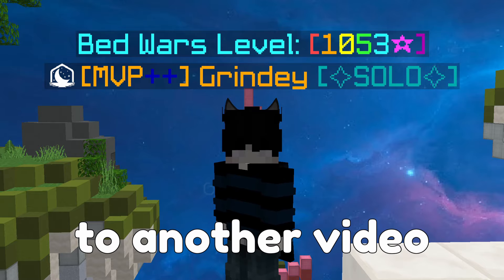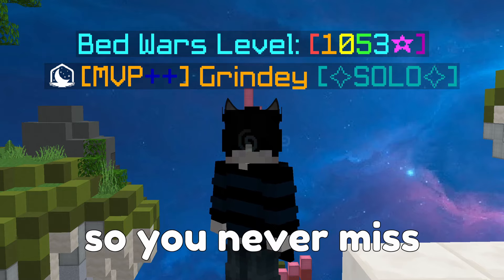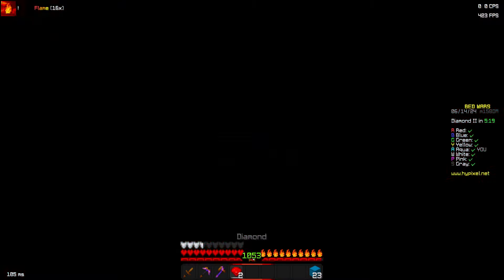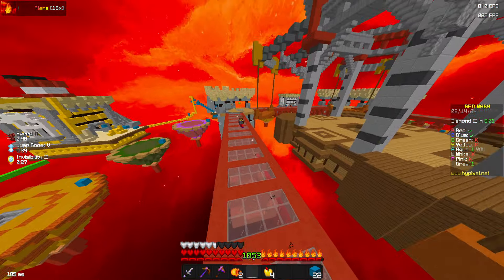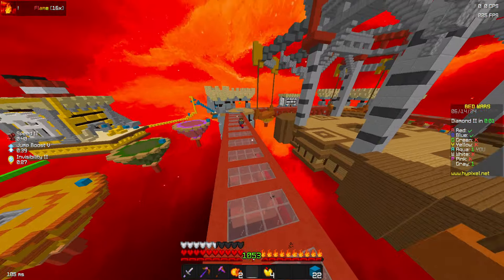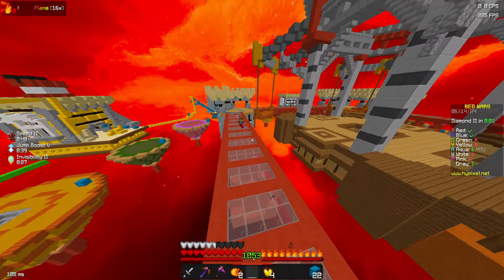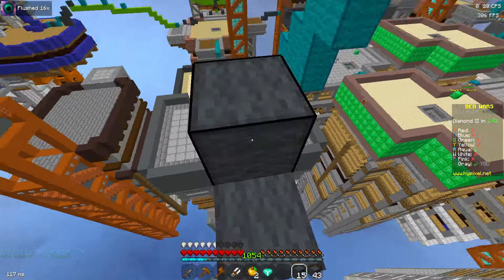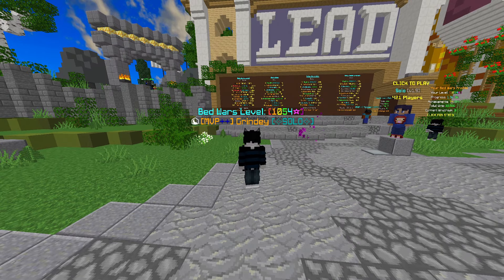Using YOUR Favourite Bedwars Texture Packs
Hey Guys, welcome back to another video, In This Video, I asked you guys to send me some of your favourite Minecraft Hypixel Bedwars texture packs, in todays video I will be giving my honest review on the packs you submitted whilst playing Solo Bedwars!!!

Packs used in this video (all links lead to original video)

Plasma 16x -

Flame 16x -

Winnie 5k  -

Flushed 16x -

Koltz x Distilling 32x  -